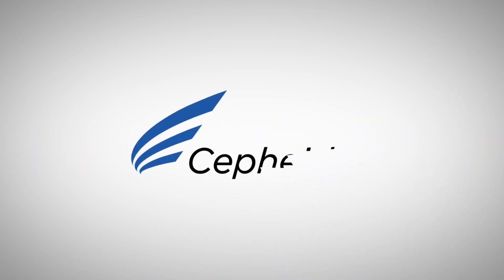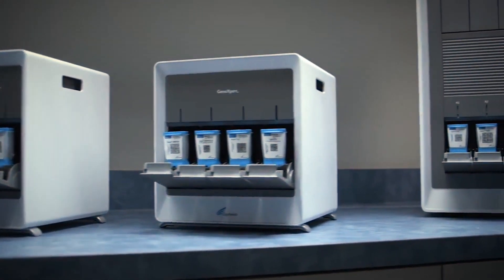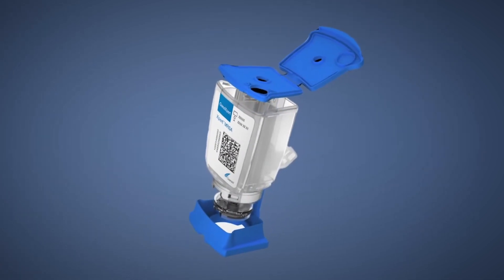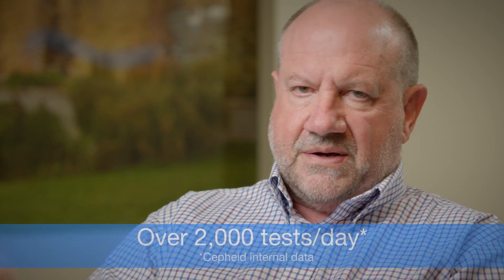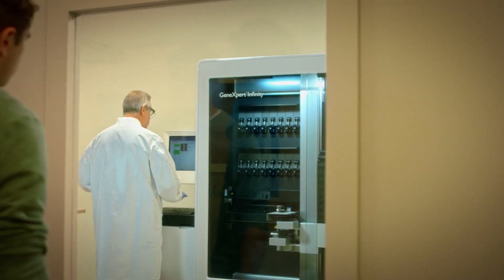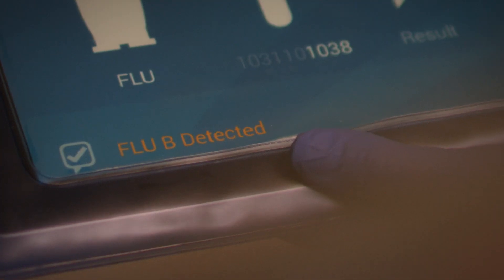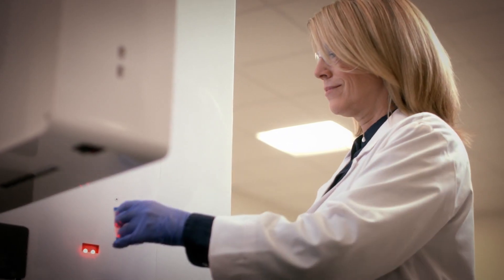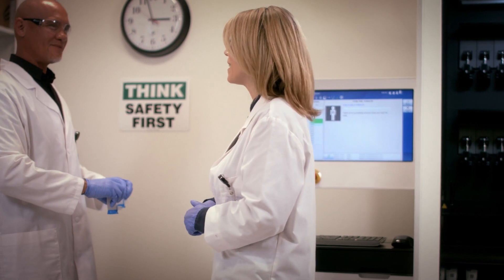Why Cepheid's GeneXpert is Ideal for COVID-19 Strategies - High Volume Labs to Point-of-Care Testing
The GeneXpert(R) system was built for simple, reference lab quality PCR testing – on location at medical centers and hospitals or closer to the patient in health clinics and nursing homes. At the core of every GeneXpert System is the module (or testing bay) where a test cartridge is loaded onto the machine. The GeneXpert System is configured with varying modules, or test bays, to meet the volume requirements of any setting. to learn more.